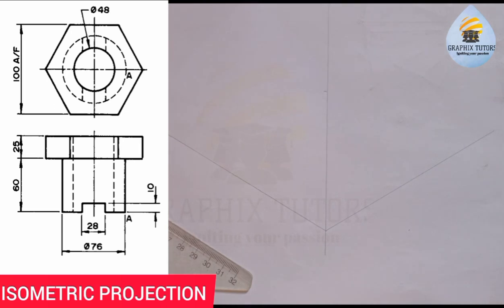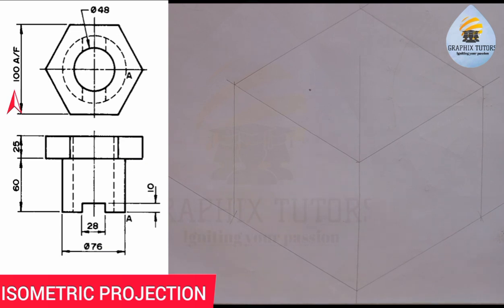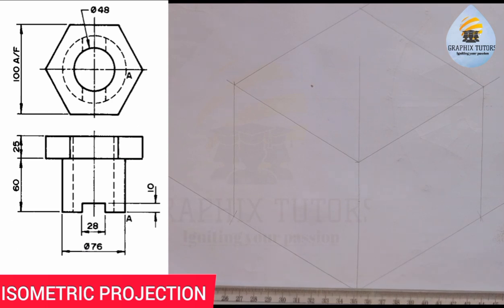HOW TO CONVERT TWO GIVEN VIEWS OF AN HOLLOW CYLINDER WITH AN HEXAGONAL HEAD TO ISOMETRIC PROJECTION.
Learn how to convert Two given views( first angle Projection) of a given  figure into isometric Projection